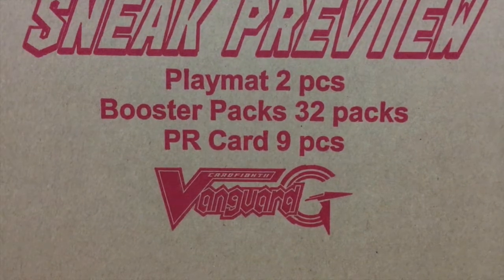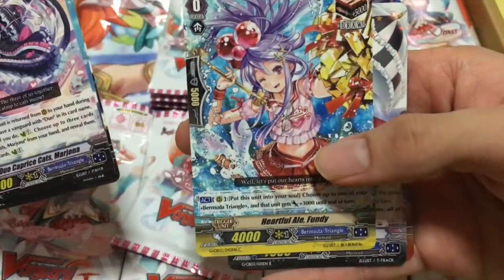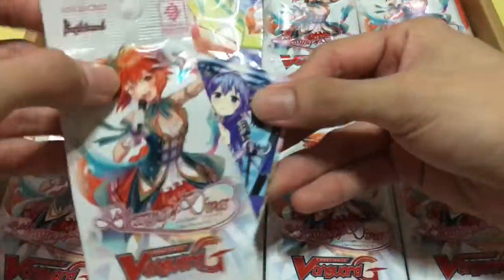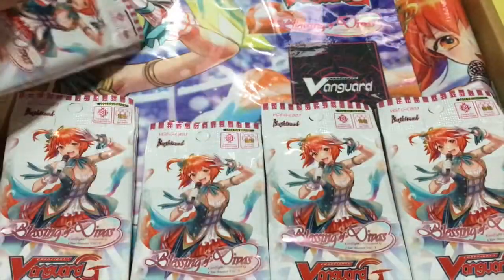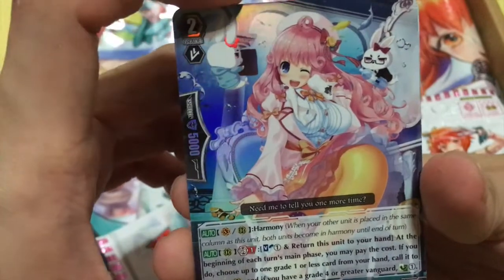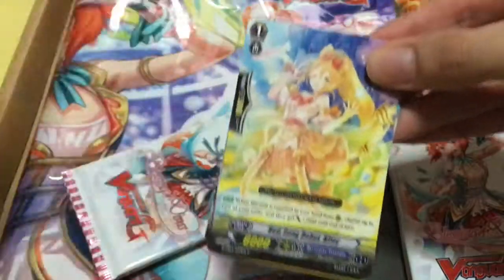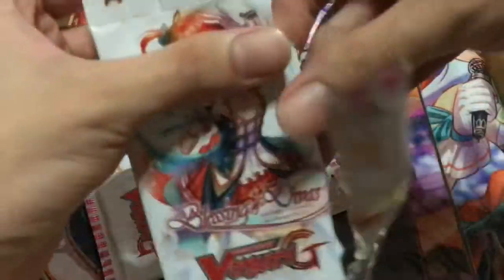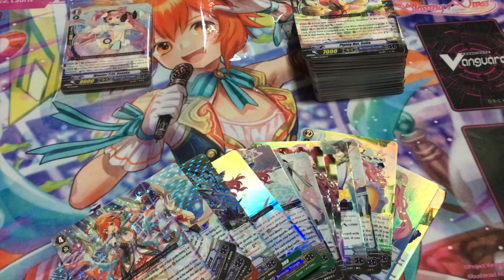[Unboxing] Cardfight!! Vanguard G-CB03SP Blessing of Divas Sneak Preview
Sneak Preview kit for Clan Booster Vol. 3